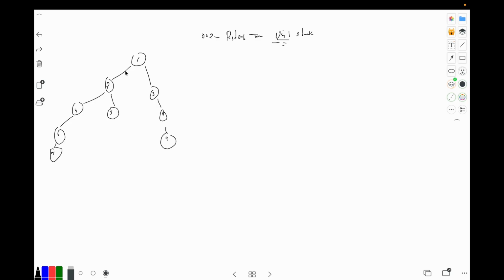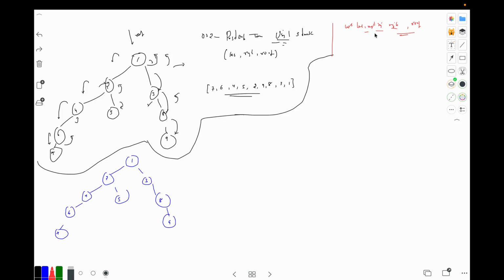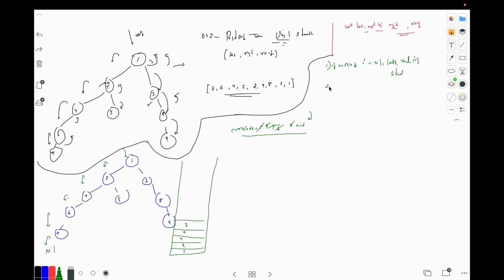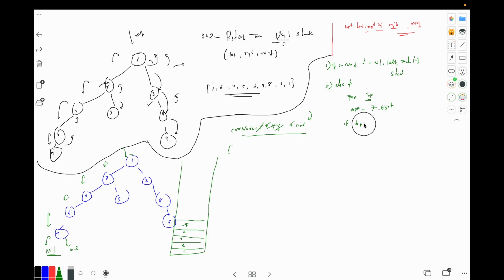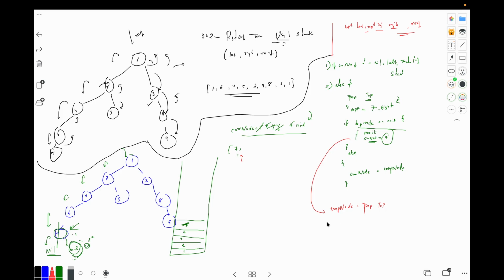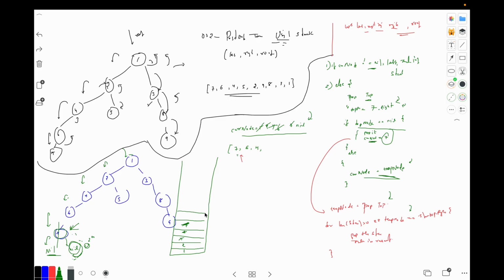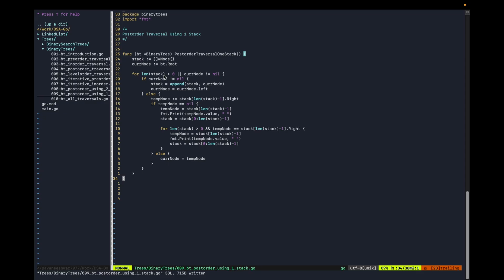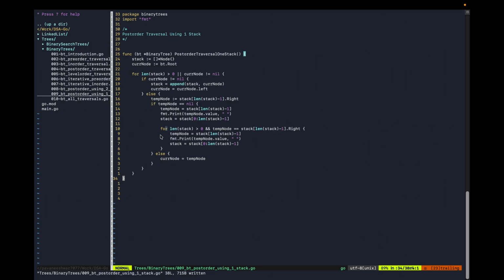Lecture 032: Postorder Traversal in a Binary Tree Using 1 Stack in Go | Golang |DSA| Interview Prep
Lecture-032: Postorder Traversal in a Binary Tree Using 1 Stack in Go | Golang | DSA | Interview Preparation Series

In this lecture, we learn how to perform Postorder Traversal in a Binary Tree using a single stack approach in Go (Golang). This method is an optimized iterative solution that helps understand advanced tree traversal techniques without using recursion.

Topics covered in this video:

* Understanding Postorder Traversal
* Traversal Order: Left → Right → Root
* Iterative Postorder Traversal Using One Stack
* Optimizing the Two Stack Approach
* Using Stack and Previous Node Concept
* Implementing Postorder Traversal in Go
* Step-by-Step Dry Run Example
* Time and Space Complexity Analysis
* Common Binary Tree Interview Questions

This lecture is part of the Data Structures and Algorithms (DSA) in Go series designed to help developers master tree concepts and prepare for software engineering interviews.

By the end of this video, you will understand how to implement Postorder Traversal using a single stack and efficiently solve tree traversal problems in Golang.